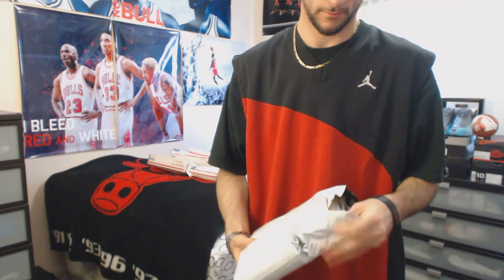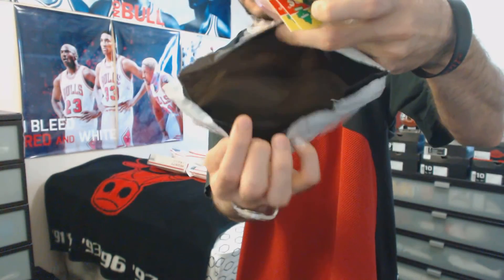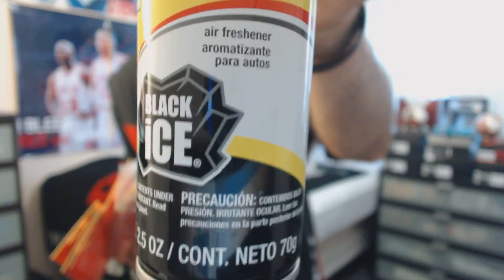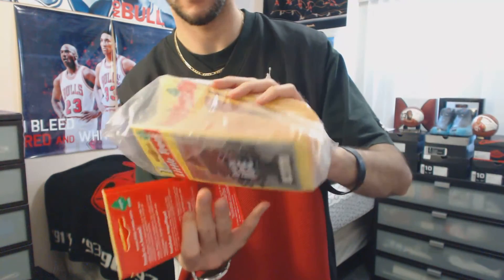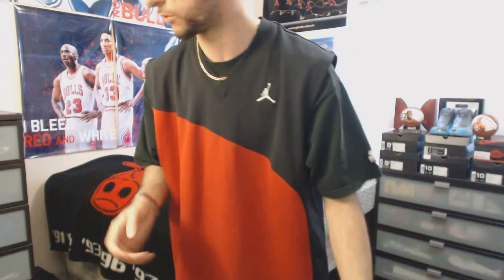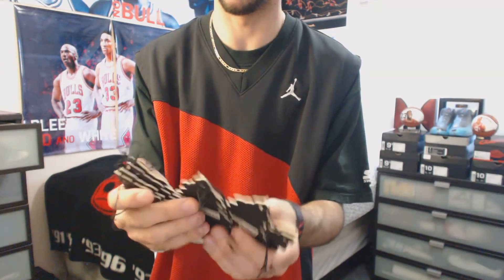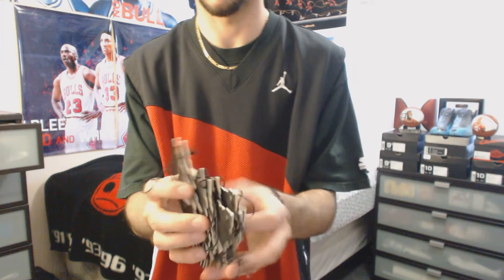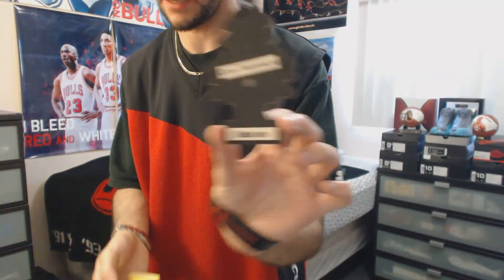Unboxing: Black Ice 24-Pack + More (1080p)!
Title says it all. Let me know what you think. Watch & enjoy. Thanks.